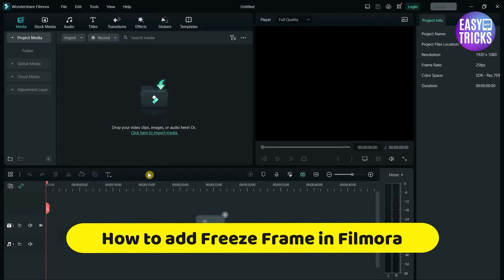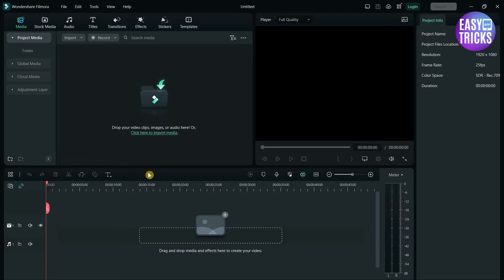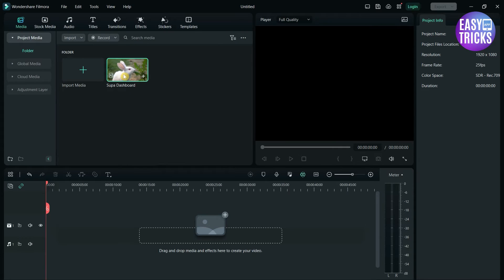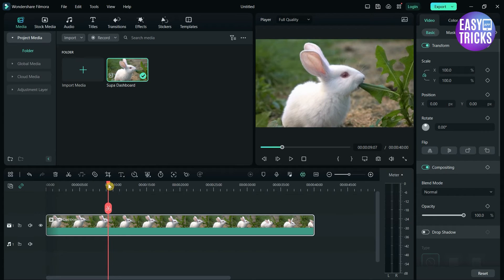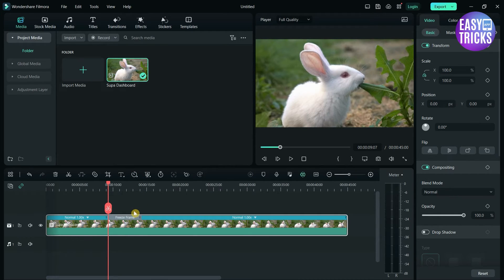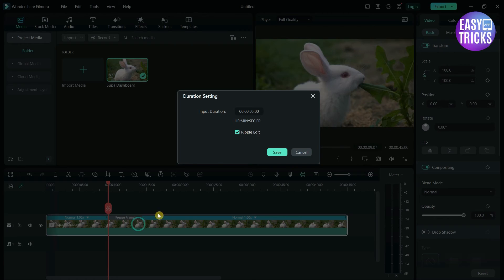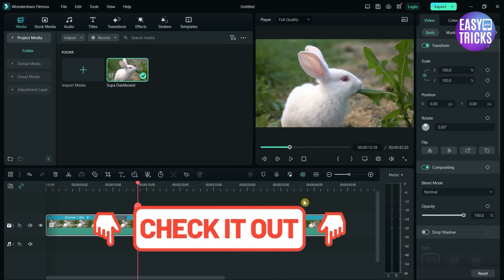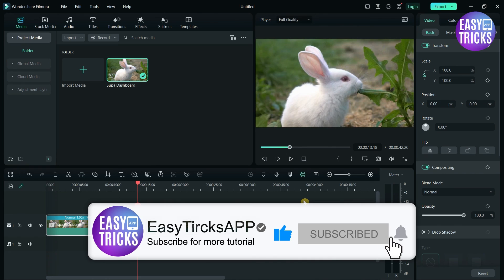How To Add FREEZE FRAME in Filmora (QUICK and EASY)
Are you interested in learning how to add freeze frame in your video projects? In this video, we will show you exactly how to do it using Filmora! You'll learn step-by-step instructions on how to select and add the freeze frame of your choice. Plus, get creative with our tips and tricks for making the most of your freeze frames! So don't wait any longer - watch our tutorial now and start creating amazing videos with Filmora's powerful editing tools.